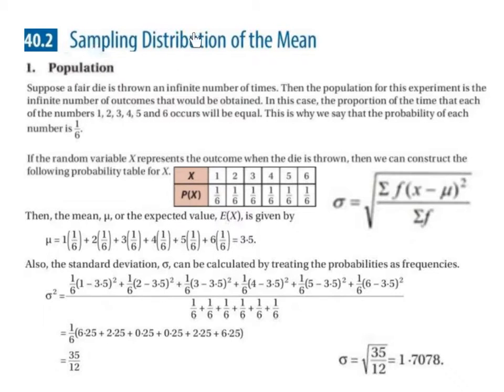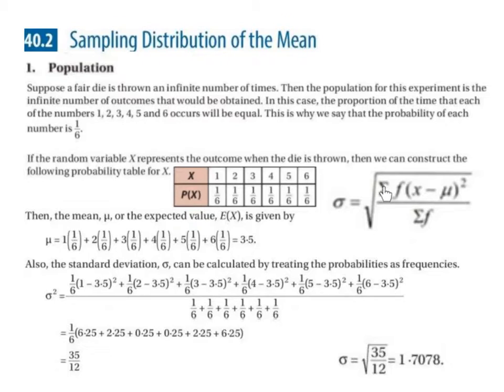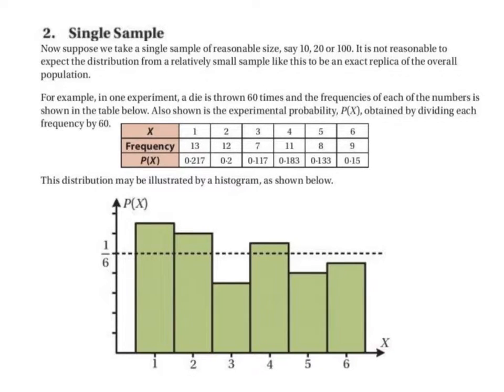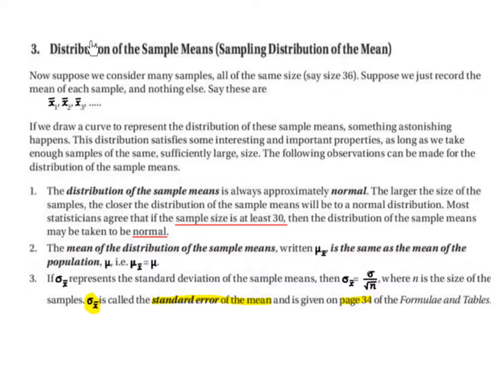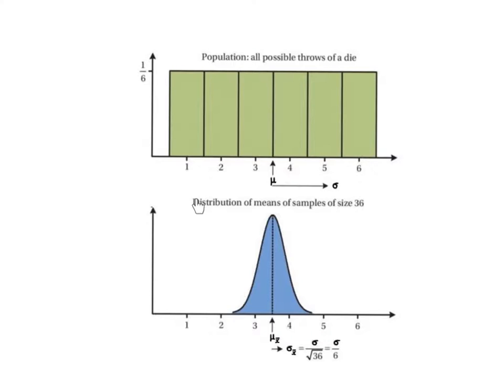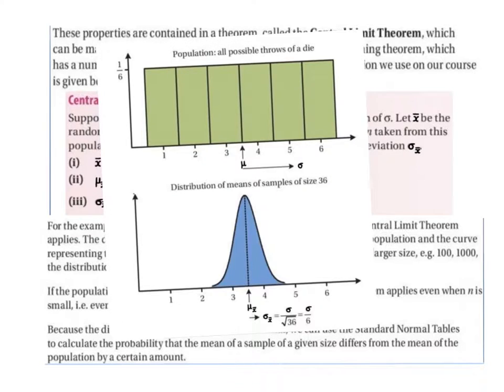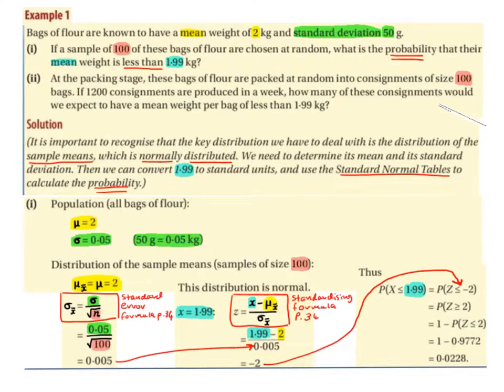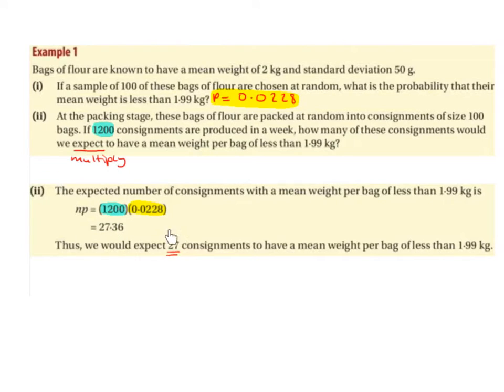LC OL sampling distribution of the mean